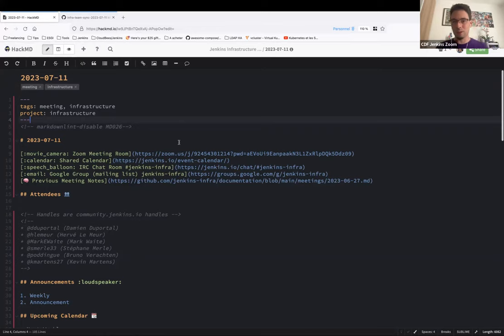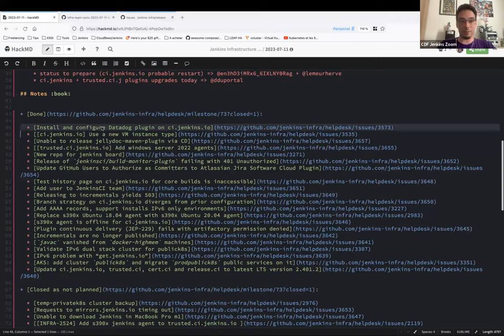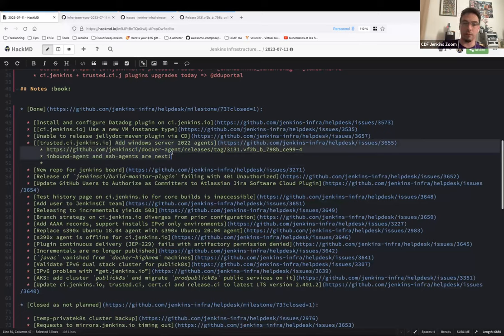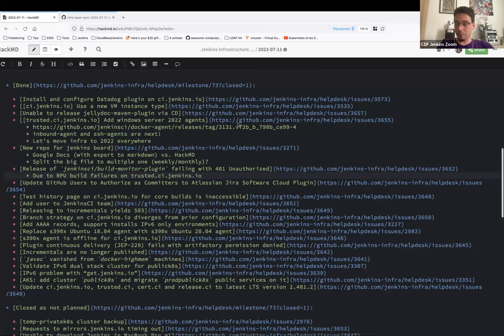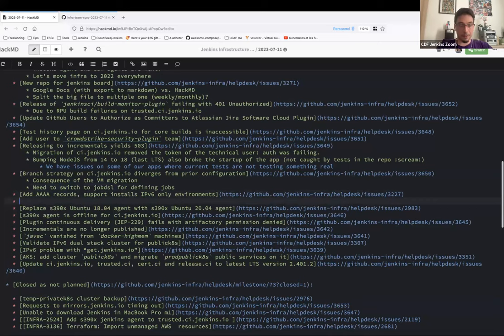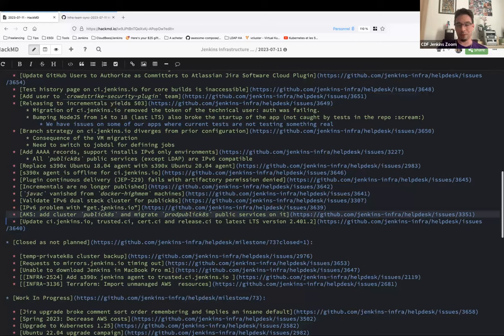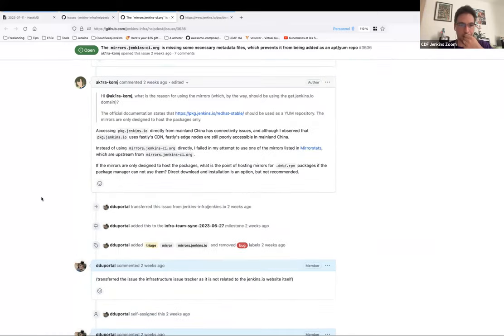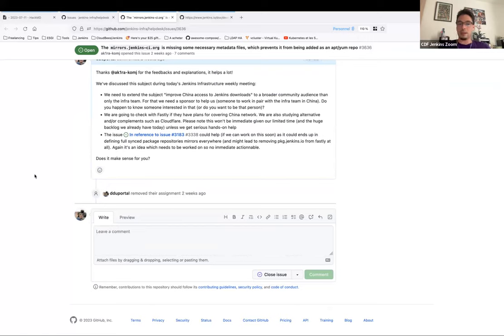2023 07 11 Jenkins Infra Meeting